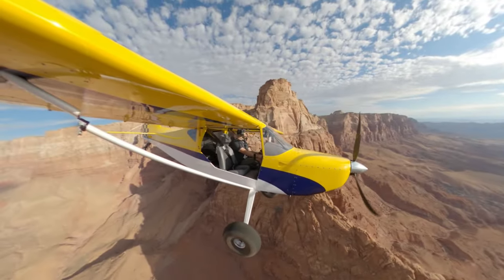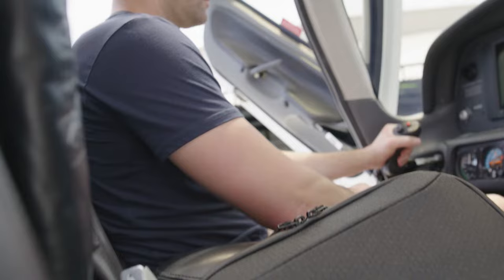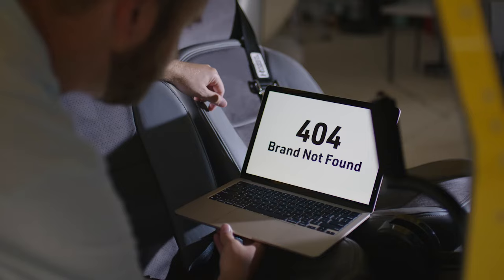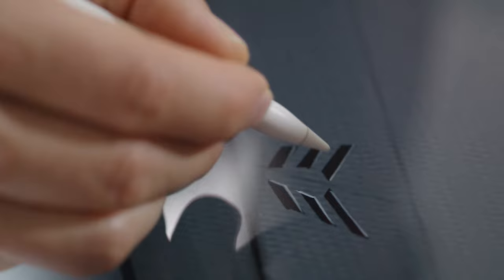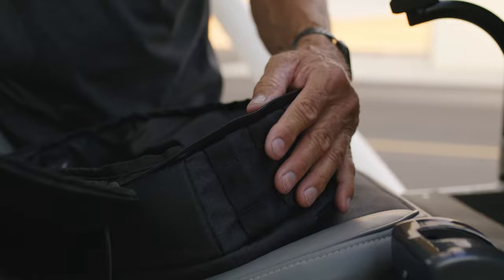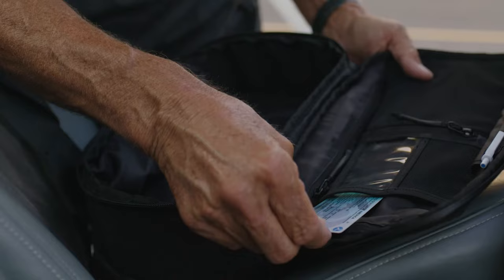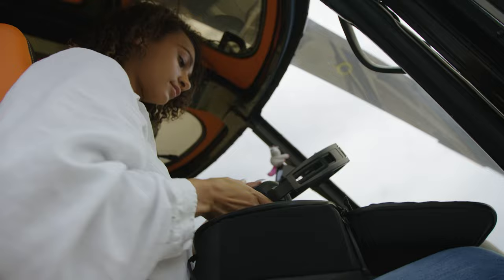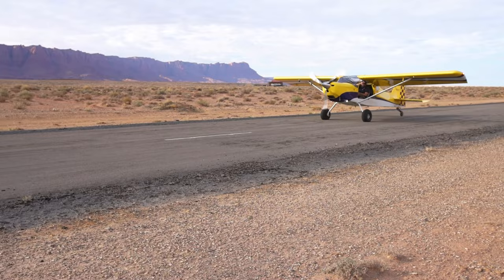Solo | The Modern Pilot Flight Bag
The Solo Flight Bag by Wairworthy is the ultimate pilot carrying case for aviation essentials. It features a modern, sleek design built around functionality.

Your pilot flight bag is the first line of defense when it comes to protecting what you take with you. For many aviators that can be thousands of dollars in headsets, tablets and much more.

If you're looking for high quality materials, great looks and easy accessibility, we're confident this will be the best flight bag for your needs!

MB01UC43UOT2NQI